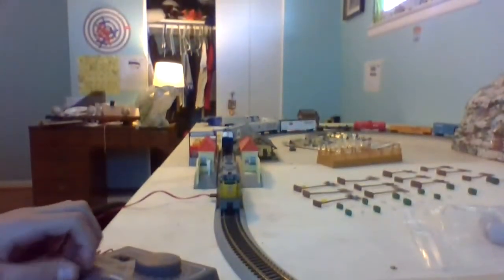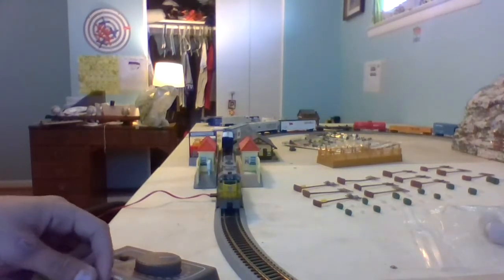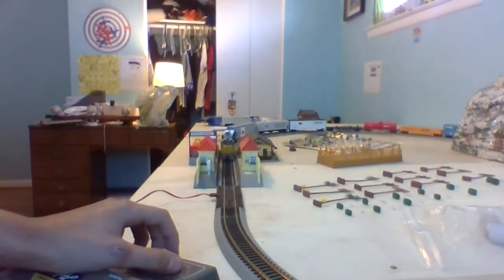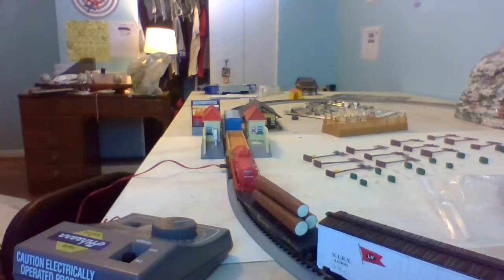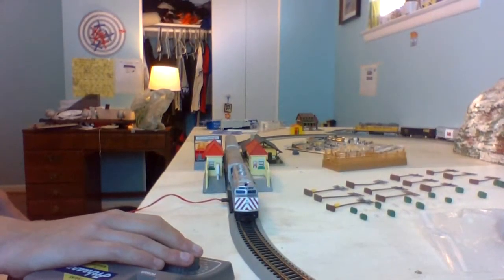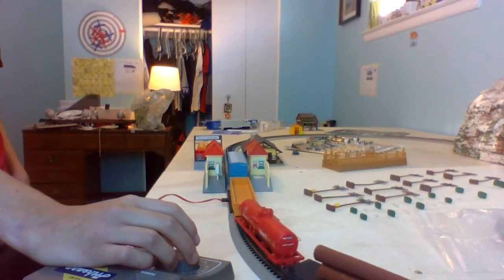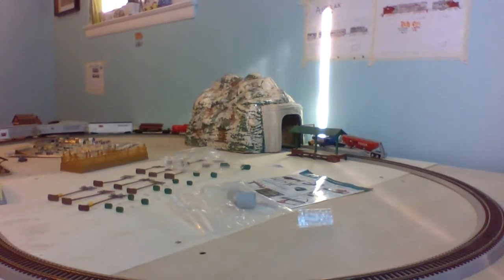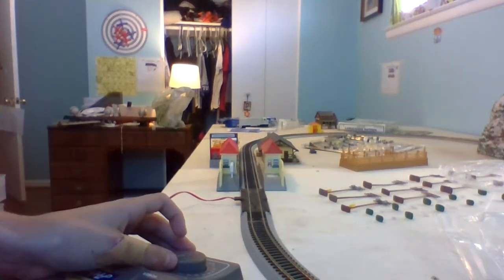Model train operating session part 1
A Union Pacific GP 38-2 will make its way from Plasticville Railyard to Union Pacific Pheonix in Pheonix Arizona